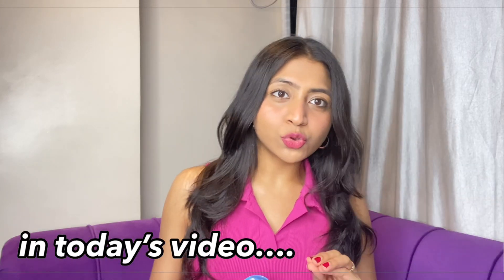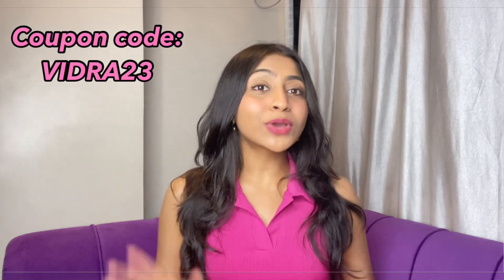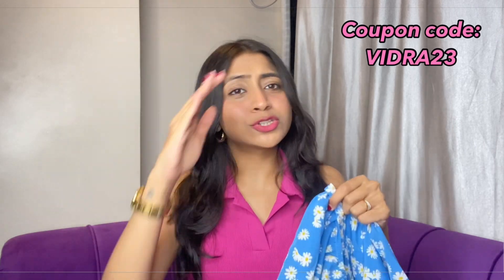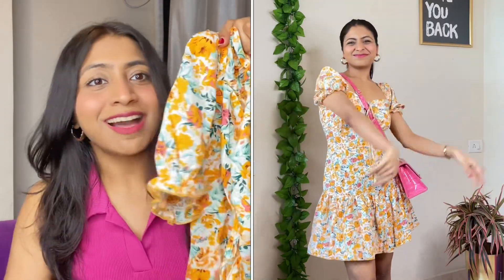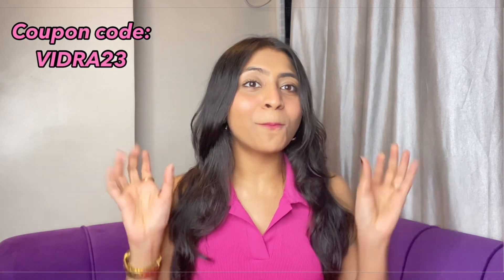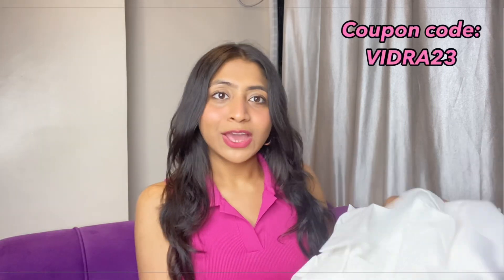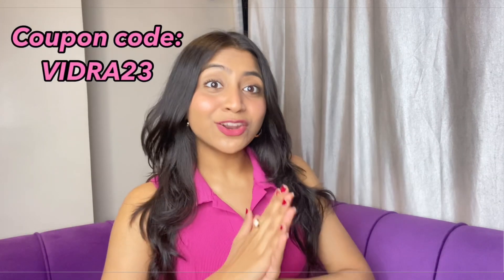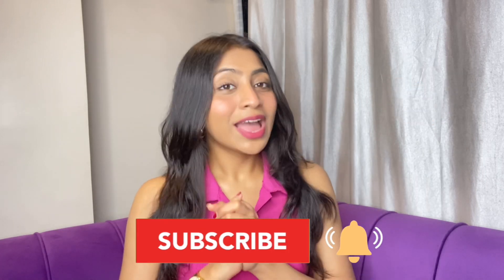Best Urbanic Haul Latest | Trendy Urbanic Haul | Dress, Tops, Coord Sets Haul India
My size is Small

📌Product Links

2. Simplicity Short Two-Piece Outfits pack of 2

7. Shirred Pant Two-Piece Outfits pack of 2

8. Raw Hem Wide Leg Jeans